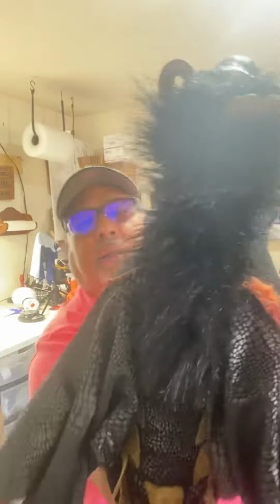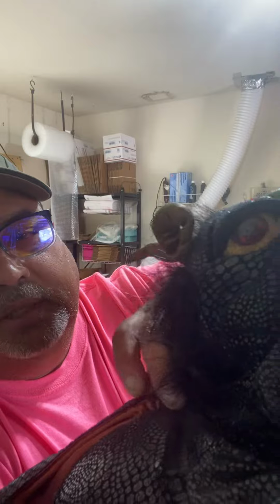Folkmanis Winged Black Dragon Hand Puppet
Folkmanis Winged Black Dragon Hand Puppet company in business since the 1970’s excellent condition works lil tear on th right upper wing repairable contact me if any question for sale on eBay Facebook